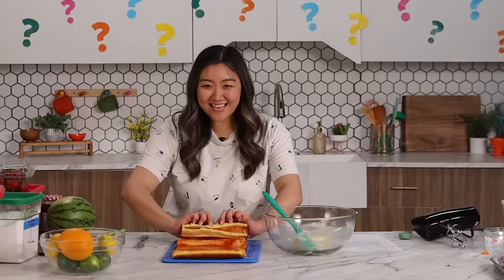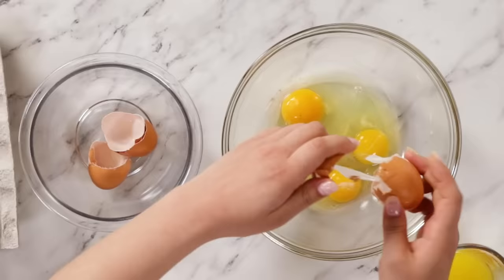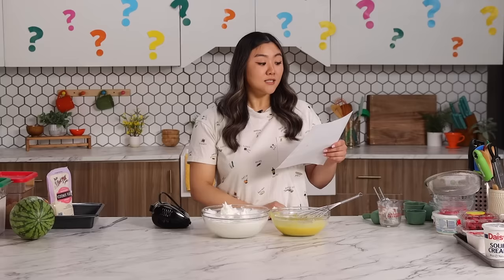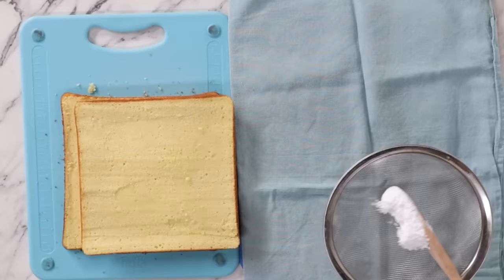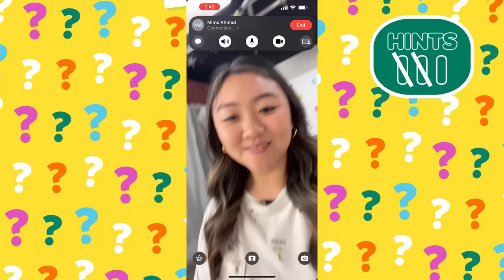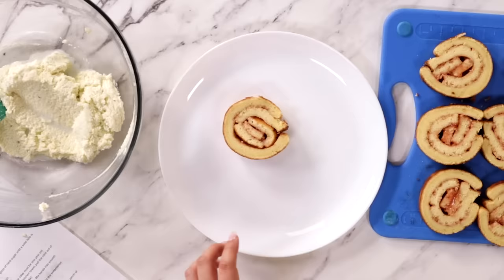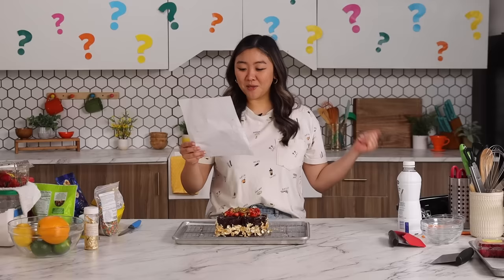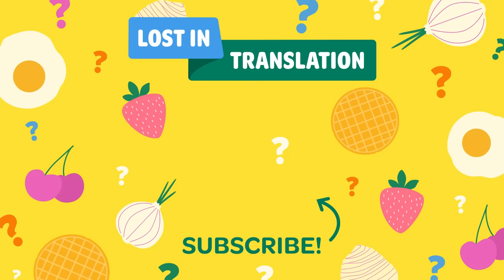Can I Make A Korean Dessert Recipe That’s Been Translated 50 Times?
Will Jasmine be in trouble this week?! Will she be able to figure out a recipe from her own culture? Tune in to find out!

Got a recipe suggestion for future seasons? DM Katie @oldladiekatie on Instagram!

Follow the cast!

MUSIC

STILLS
background Distorted glitch TV. Descendant network. Digilal No signal.
BNMK0819/Getty Images
Black silhouette cat, great design for any purposes
Anna Eshka/Getty Images
bell icon
Kongphop Petwichai/Getty Images
Slim tall woman standing, isolated vector silhouette
msan10/Getty Images
Bunny Ears collection. Bunny ears icons. Isolated. Vector
OleksiiK/Getty Images

Colorful and Pastel Colored Loading Progress Bar Animation Background stock video
bndart/Getty Images
Animated red cross appears. Concept of prohibition. Flat vector illustration isolated on green background.
tetyanka/Getty Images
Animation in motion graphics of a check mark symbol. Symbolizing right. Motion Graphics
Vadym Kalitnyk/Getty Images
Waiting Spinning Icon with Percentage Slowly Counting Up Loopable. Loading Animation, chroma key.
reklamlar/Getty Images
animation of a lot of white question mark moving on chroma key green screen background
donfiore/Getty Images

0:00 The challenge
0:42 Cat papyrus
0:57 Step 1 - “oven plate”
1:19 Step 2 - “melt”
1:49 Step 3 - “dissolve yolks”
2:30 Step 4 - “pour into yolk”
3:08 Step 5 - “breadcrumbs”
3:38 Step 6 - “solid hole”
4:15 Step 7 - “cube egg whites”
4:38 Step 8 - “prepared deck”
5:00 Step 9 - “year old cake”
5:25 Step 10 - “morgue”
6:43 Step 11 - “mountains”
7:32 Step 12 - “watermelon berries”
9:10 Step 13 - “wrap”
9:36 Step 14 - “12 tablespoons”
10:02 Step 15 - “crab”
11:07 Step 16 - “leave outside”
11:38 Step 17 - “chill on the wall”
12:27 Step 18 - “pesto”
12:49 Step 19 - “throw the cake”
13:16 The reveal
14:26 Epilogue